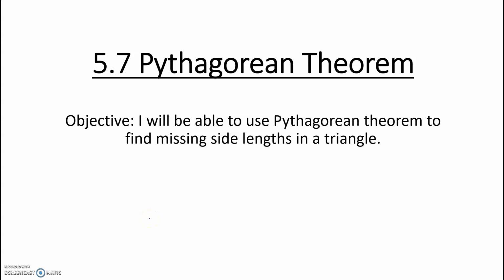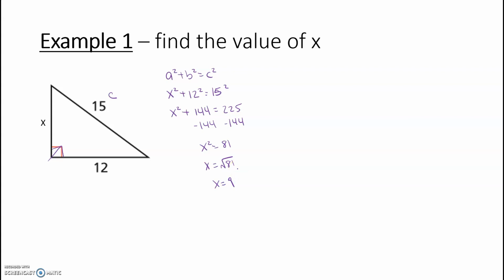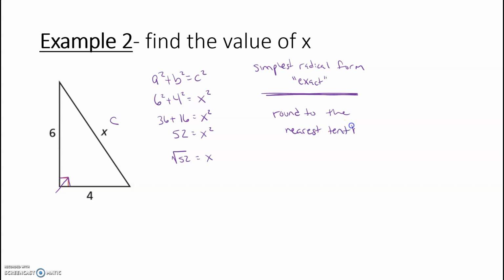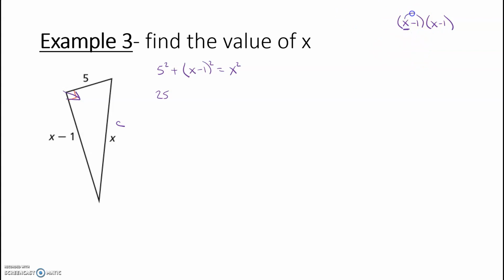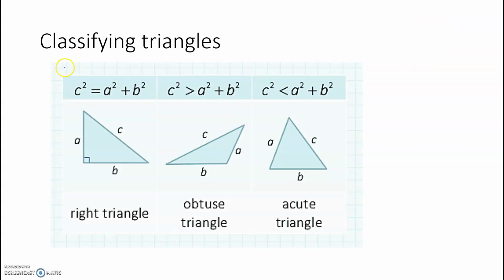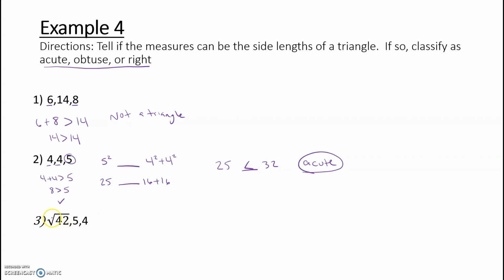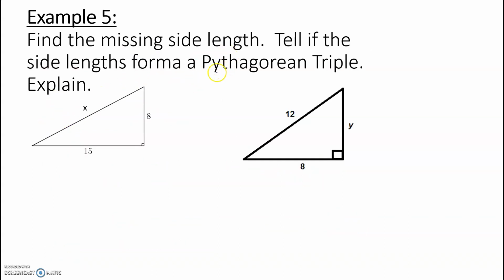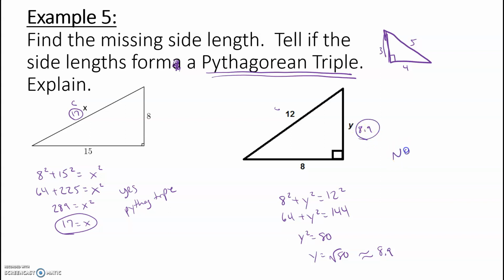5.7 Pythagorean Theorem